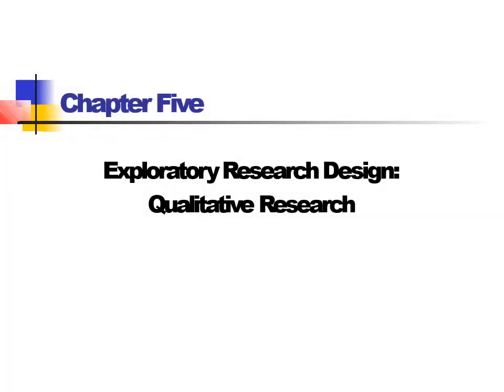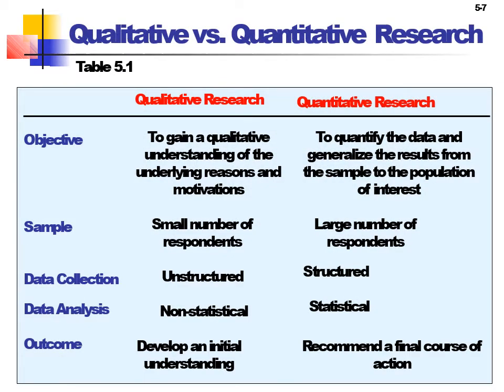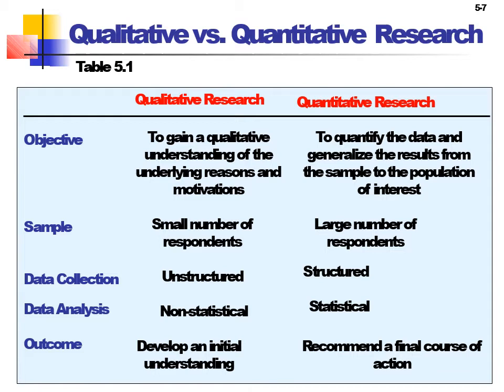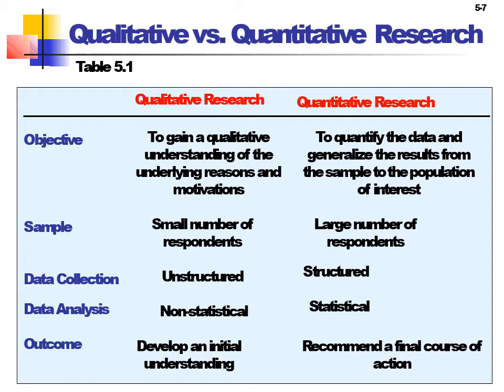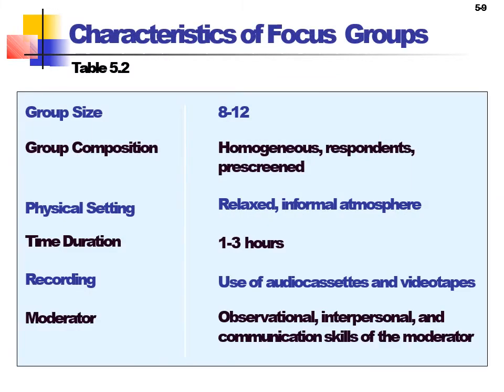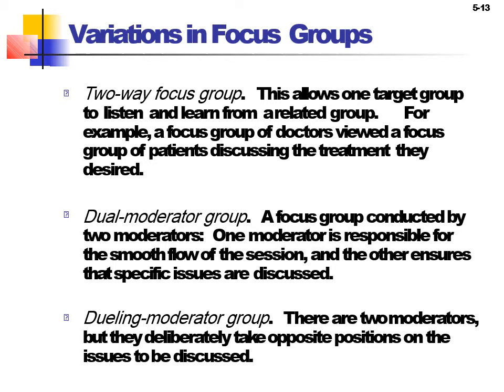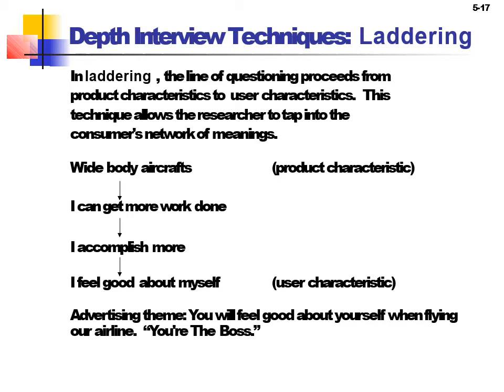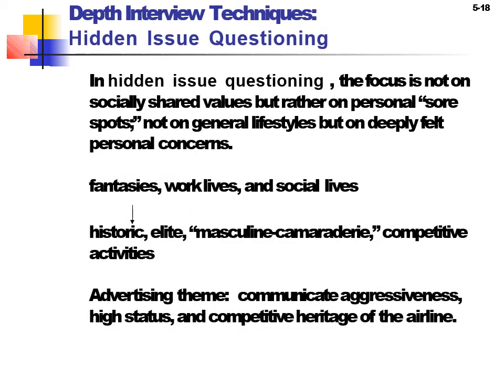MGT MKT411en Lecture 1 14 4 2020